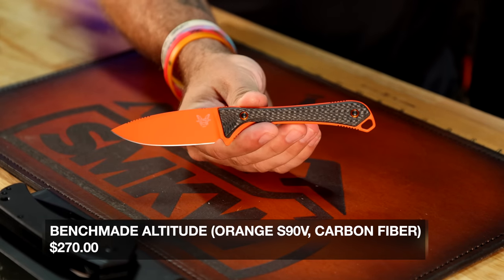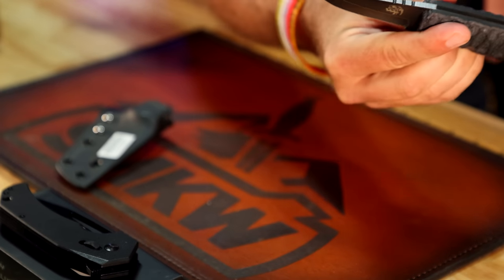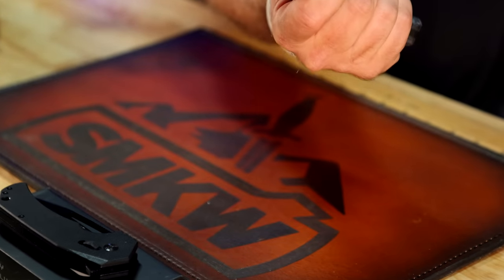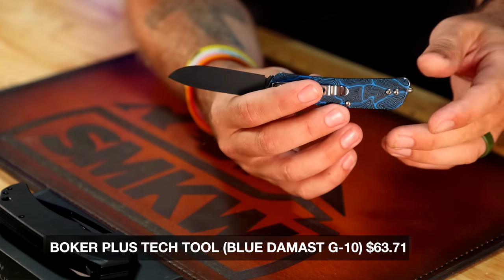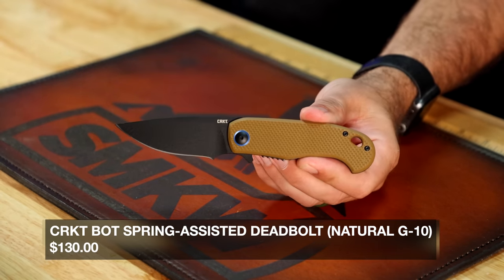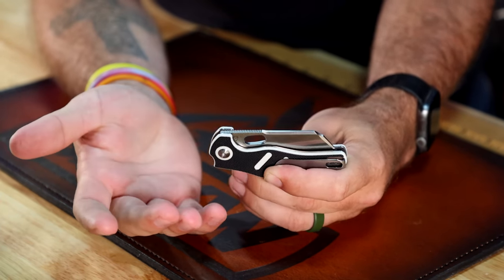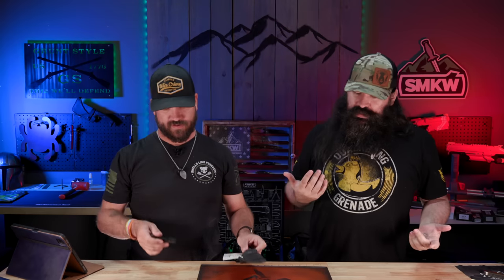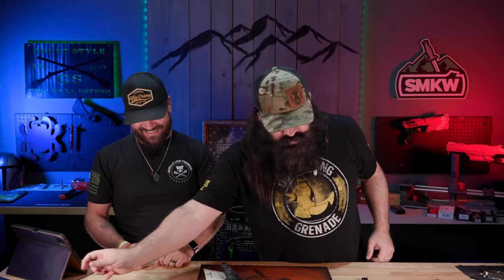NEW KNIVES | THE WEEKLY CUT | EP#7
You can’t not see the new knives for this week!

BENCHMADE MINI FREEK AXIS LOCK FOLDING KNIFE (BLACK CERAKOTE M4, BLACK/GRAY G-10) $243.00

ROUGH RYDER RESERVE D2 BROWN MICARTA ROUND UP $64.99

CRKT A.B.C. (ALL BASES COVERED) $64.99

Kizer Azo Vanguard Begleiter XL Button Lock Knife Green Micarta $94.00